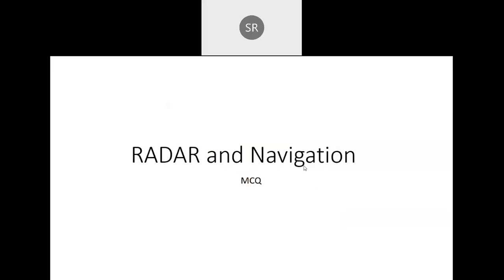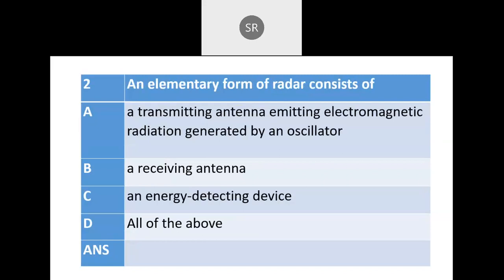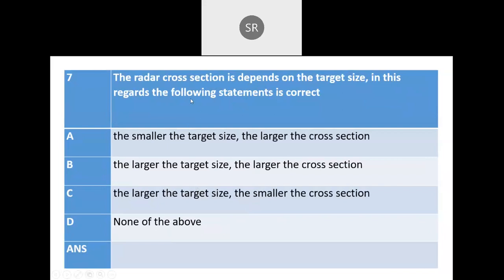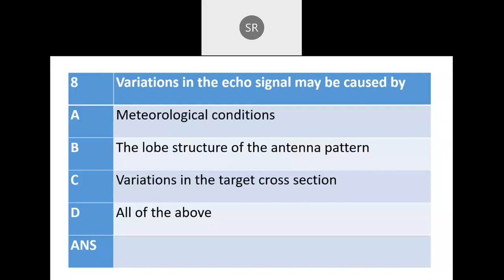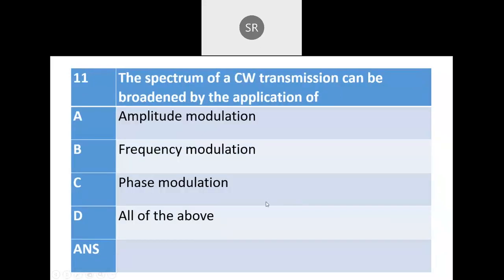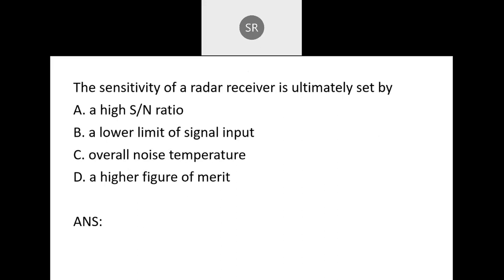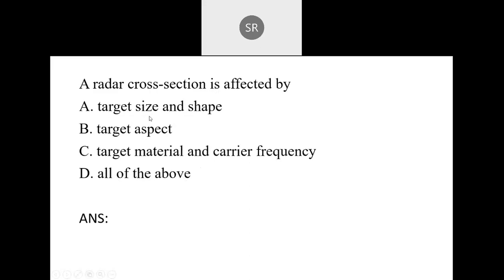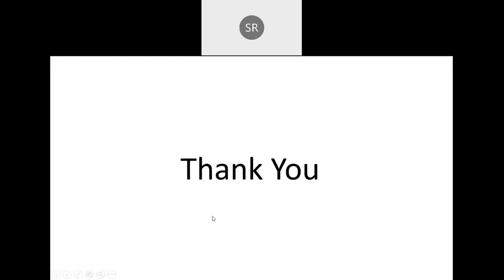Radar and Navigation: Lecture 15: Radar MCQ